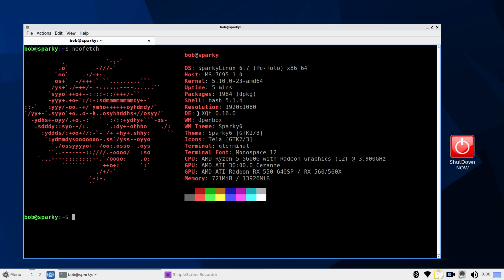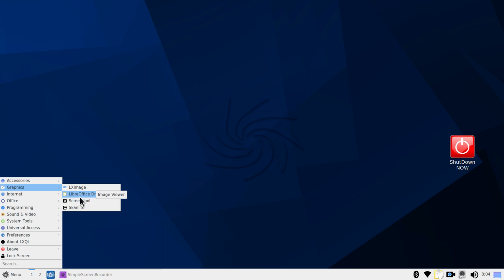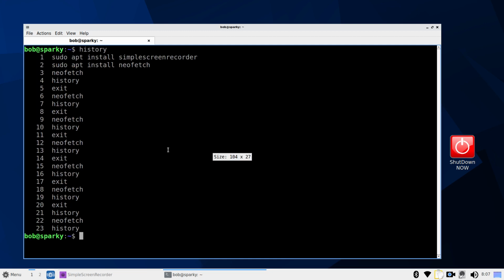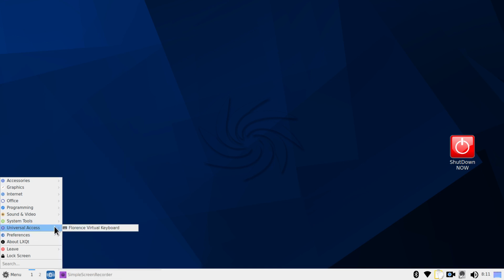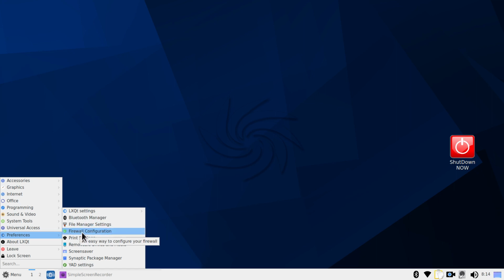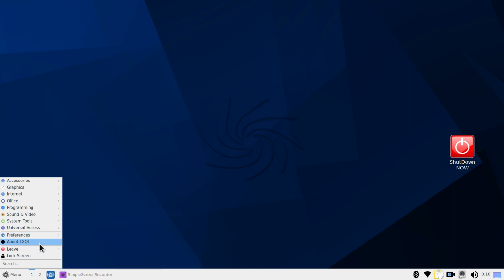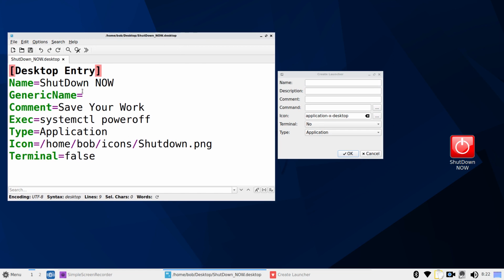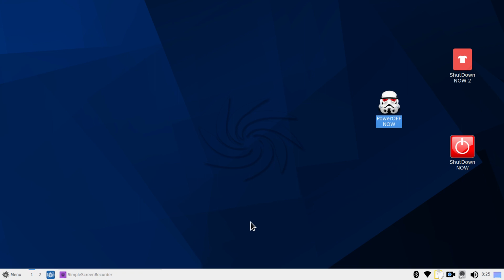SparkyLinux - The LXQt desktop - Tour & Overview with Tips.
Filmed in 1920 x 1080. Tour & Overview of the LXQt desktop , also how to create a Shutdown NOW icon plus other tips. Best viewed on large screen.

0:00 - Intro SparkyLinux  LXQt desktop Tour & Overview
0:10 - System Information & Overview
1:41 - Start of Tour
5:31 - Reference to adding Software in Three ways
7:05 - Example of installing software from Terminal
8:47 - The Welcome Screen
9:00 - The APTus point and click Application Center
9:50 - Tips on searching for applications
11:09 - LXQt Configuration Center
14:50 - Synaptic Package Manager
15:20 - Software Repositories
16:00 - Tips on Synaptic Package Manager
18:06 - Tips on Creating a ShutDown Now Icon
24:54 - Subscribe to Linux for Seniors